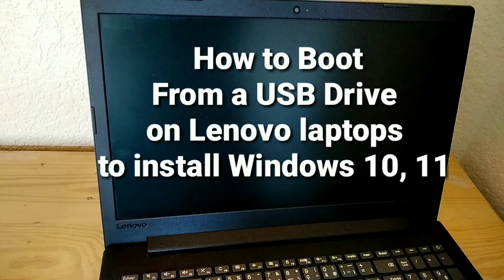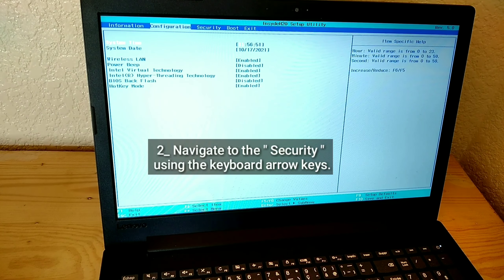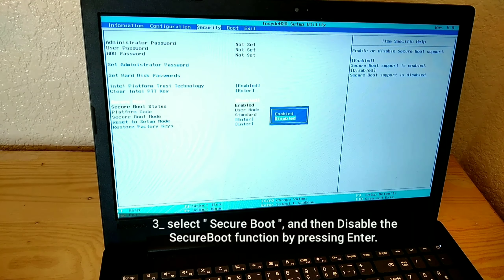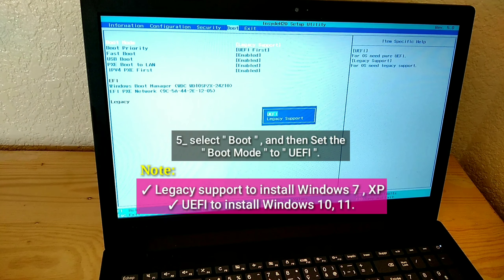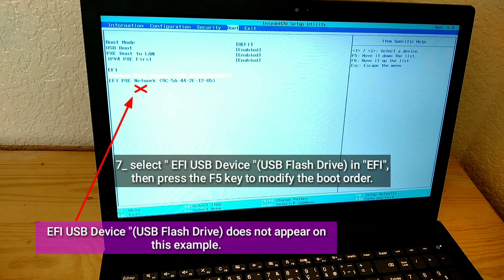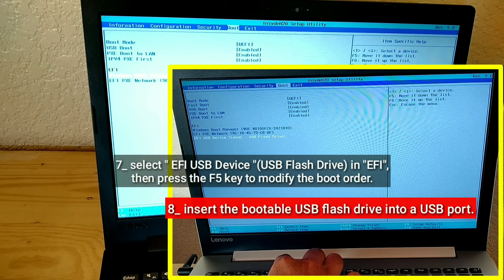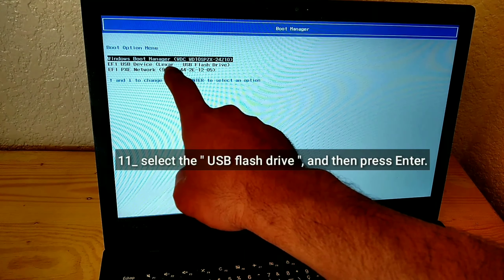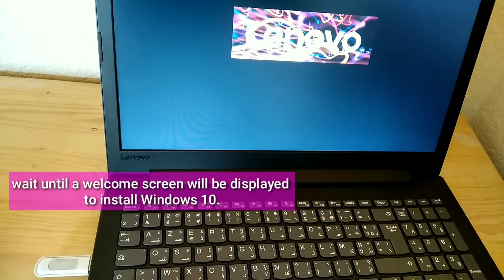How to Boot From a USB Drive on Lenovo laptops to install Windows 10, 11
how to boot from usb windows 10 lenovo thinkpad
boot from usb windows 10 lenovo thinkpad
how to boot from usb on lenovo laptop windows 10
how to boot windows 10 from usb lenovo
how boot lenovo from usb
how to boot from usb lenovo pc
lenovo laptop will not boot from usb
how to boot from a usb drive on lenovo laptops
boot from usb asus laptop
boot laptop lenovo
how to boot usb windows 10
boot from usb on lenovo laptop windows 11